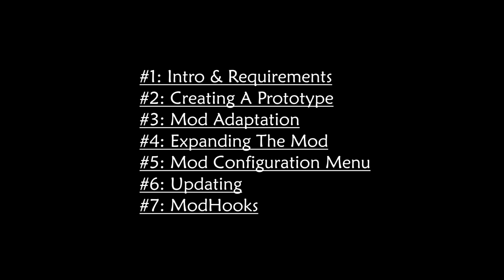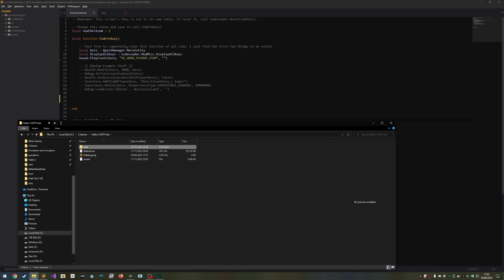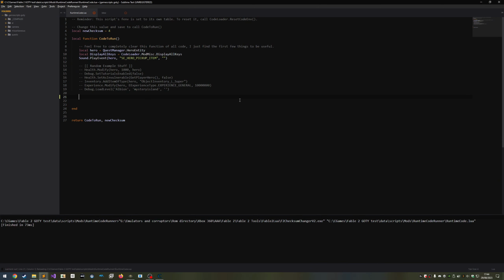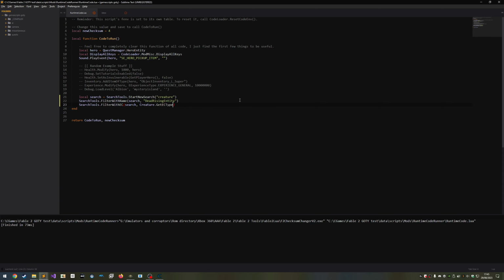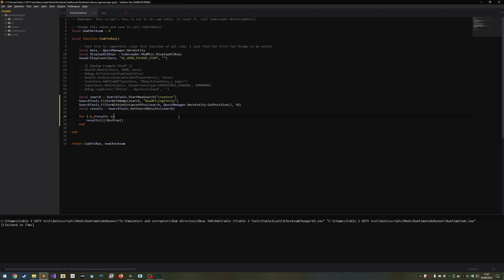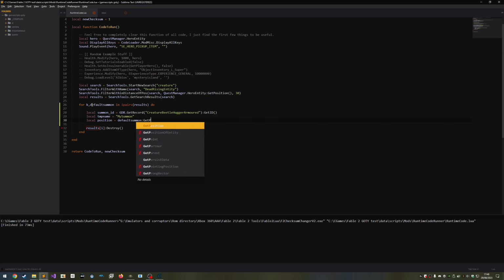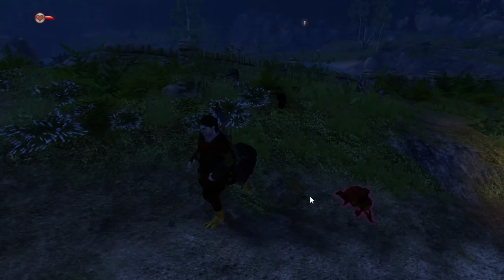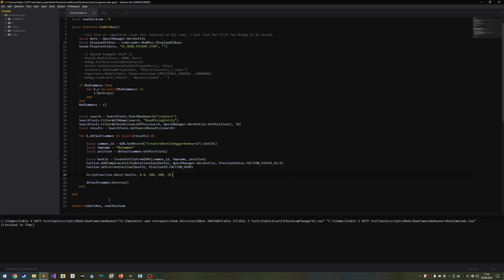Archon's Toolbox Authoring: Part 2 - Creating A Prototype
In this video I use the RuntimeCodeLoader mod to write some of our mod's fundamental code, in real time. In the next video we will move our code into a proper mod that the manager... manages.